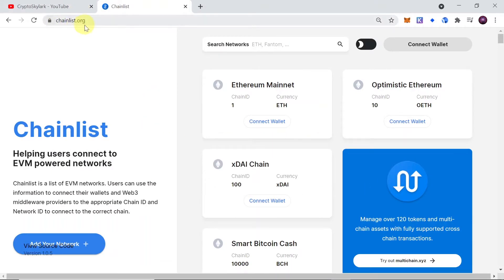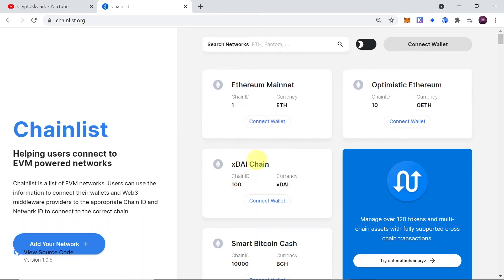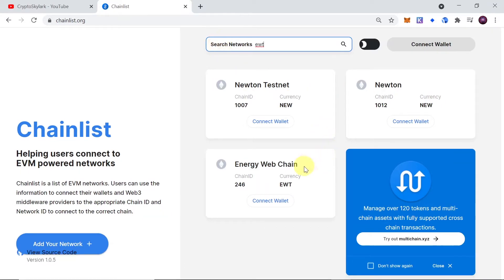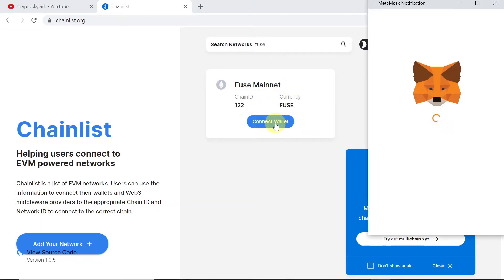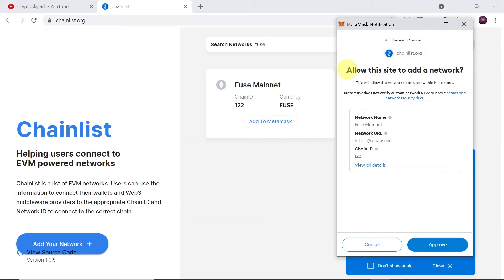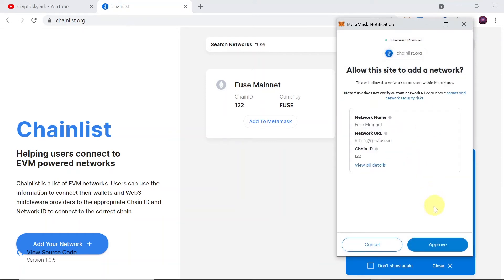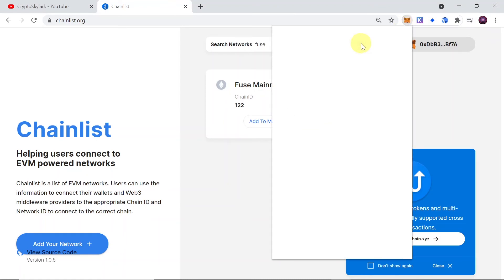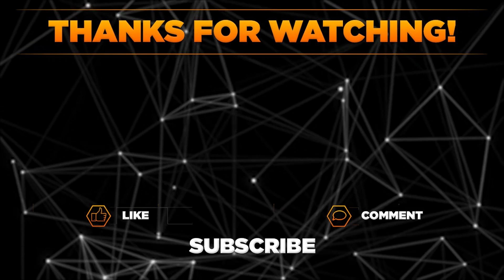How To Add New Network To MetaMask?